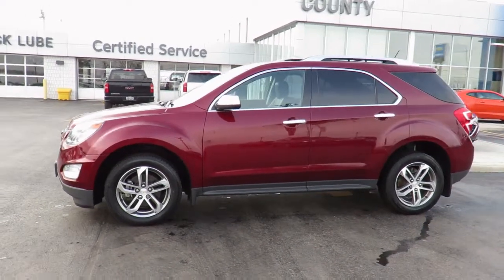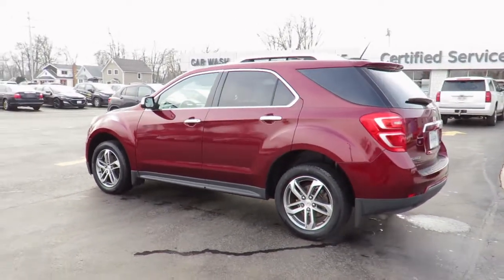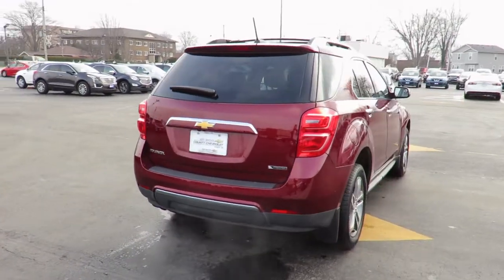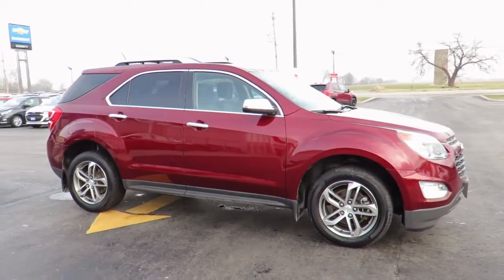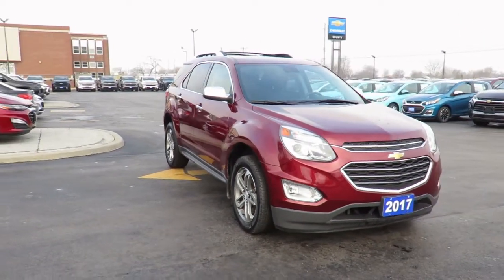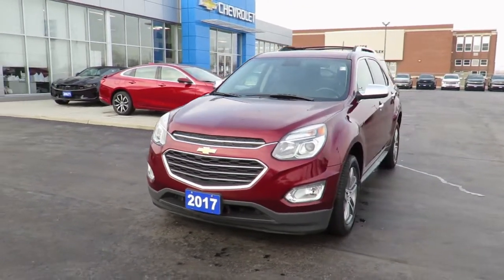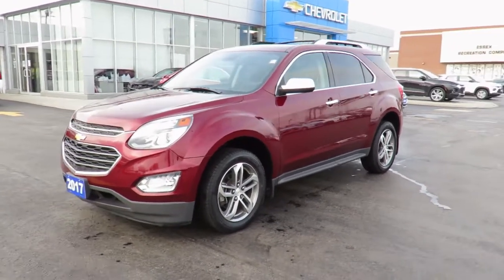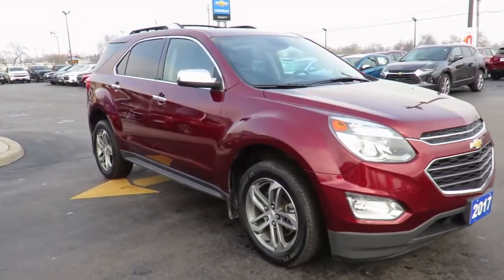2017 Chevrolet Equinox Premier True North Siren Red Tintcoat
2017 Chevrolet Equinox Premier True North at County Chevrolet Essex